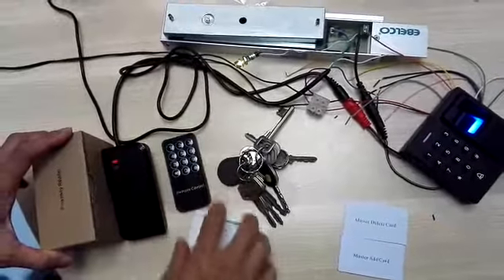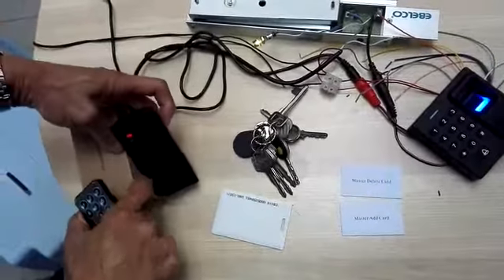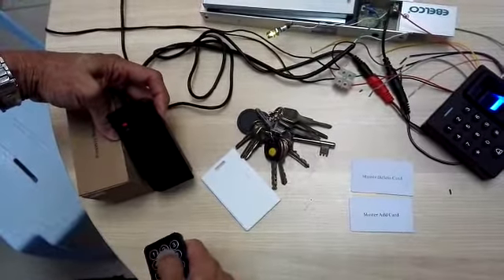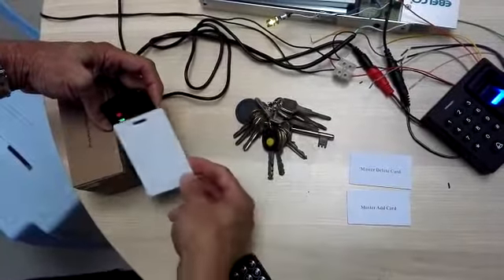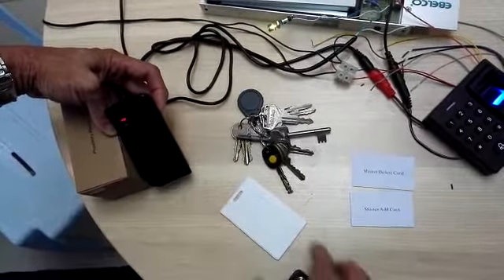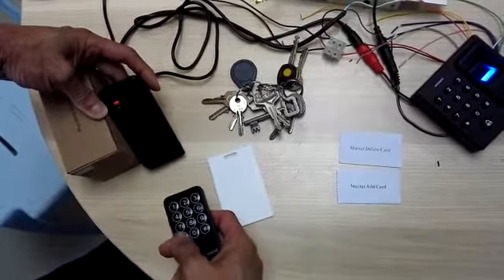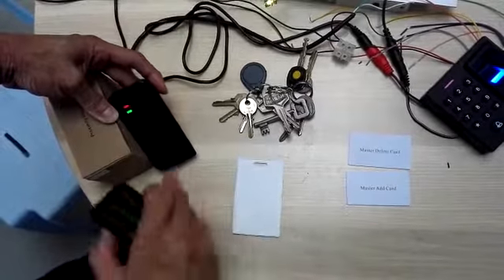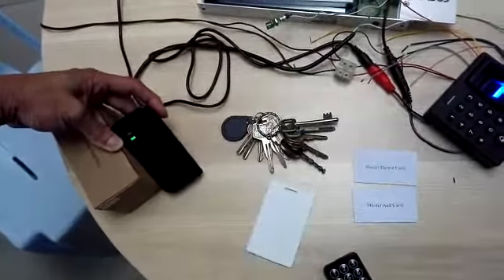s2r reader add by remote control